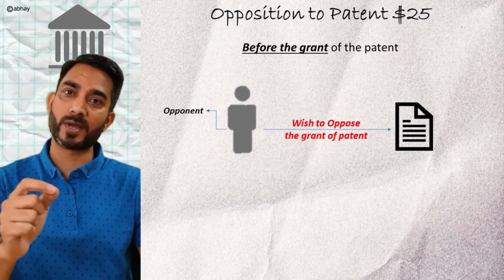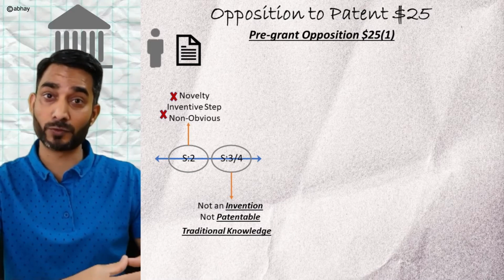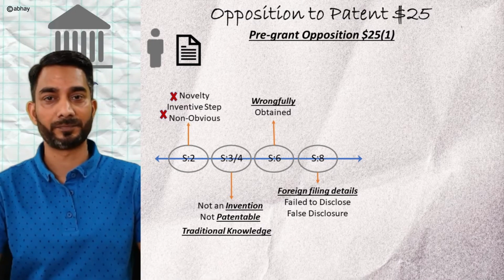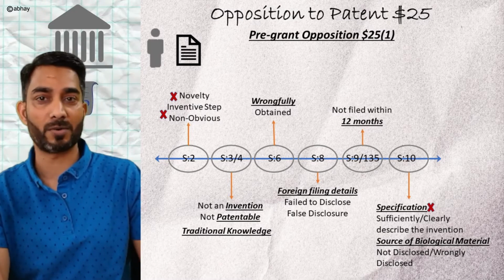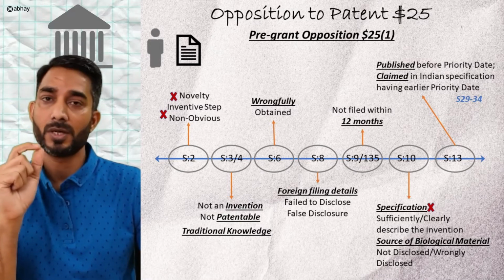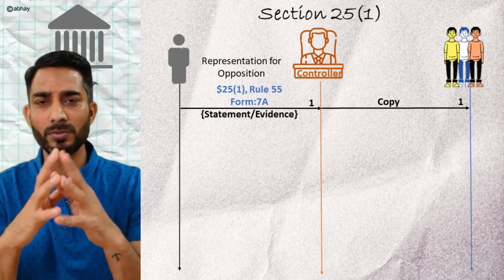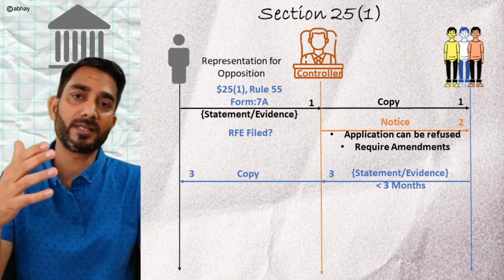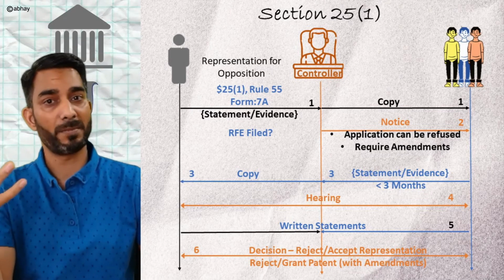Section 25(1): Pre-grant Opposition (Indian Patents Act)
Are you aware that once a patent application is published, anyone can oppose the grant of patent over the invention? Yes, it's true! As per section 25(1) of the Indian Patents Act, a person can make a representation for opposition on Form 7A citing various grounds as per section 2(1) to section 13. The grounds include issues like non-patentability, lack of novelty or inventive step, etc.

In this video, we'll take you through the pre-grant opposition process under the Indian Patents Act. You'll learn how to make a representation for opposition, the various grounds for opposition, and how the controller decides on the merit of the opposition.

In case you are looking to become a patent agent, this video will help you to get deep insight into the provision for acing the patent agent examination.